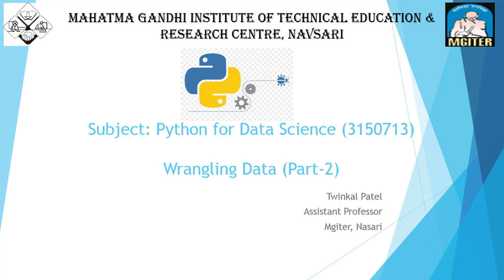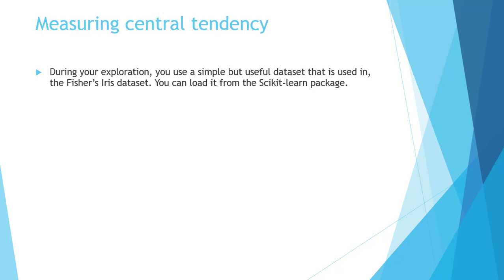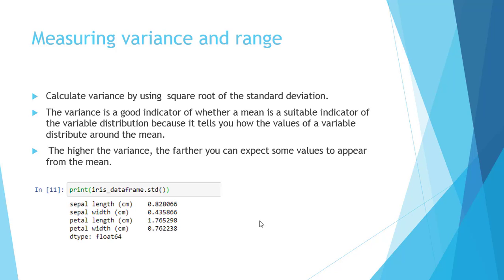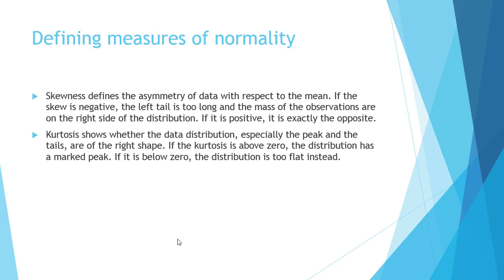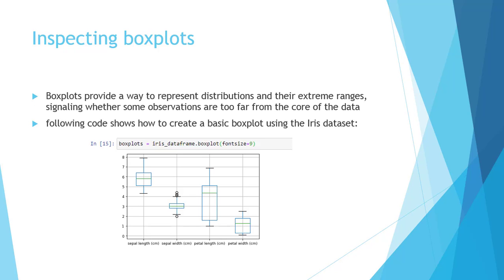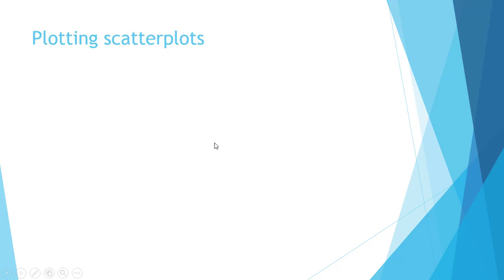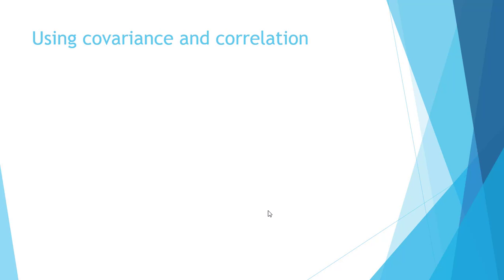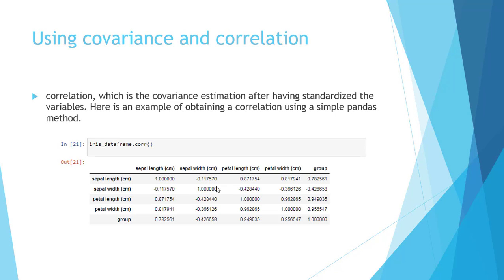Wrangling Data (Part-2)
The EDA Approach
Measuring central tendency
Measuring variance and range
Working with percentiles
Defining measures of normality
Understanding frequencies
Inspecting boxplots
Observing parallel coordinates
Graphing distributions
Plotting scatterplots
Using covariance and correlation